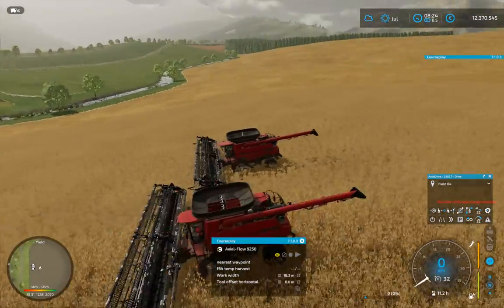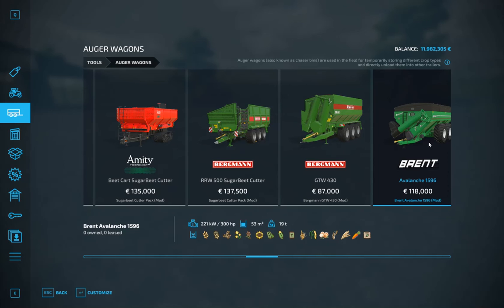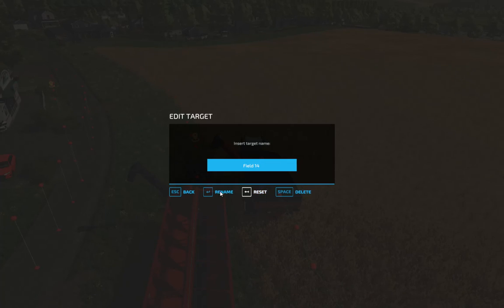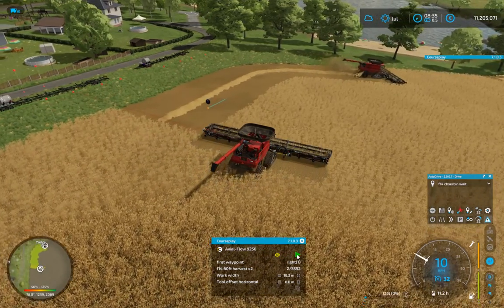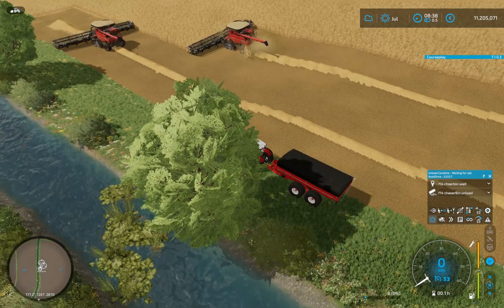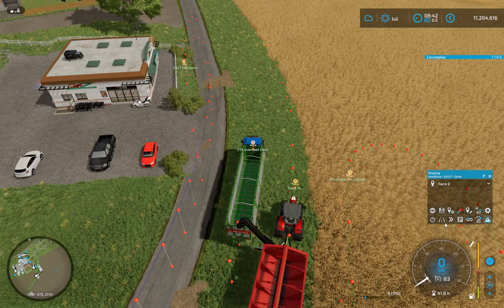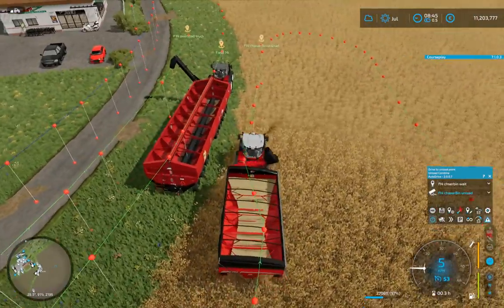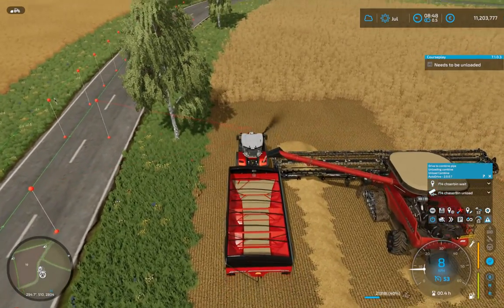FS22|MountainHill|EP43|auger cart set up